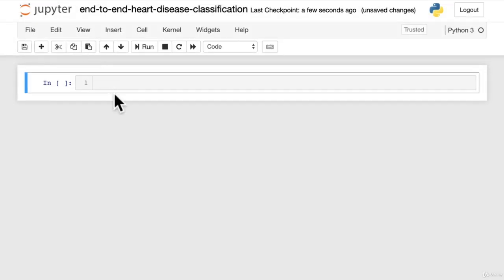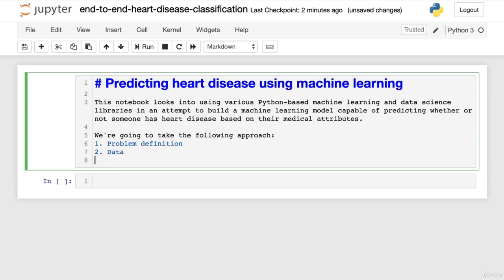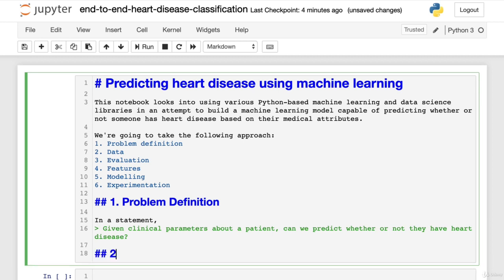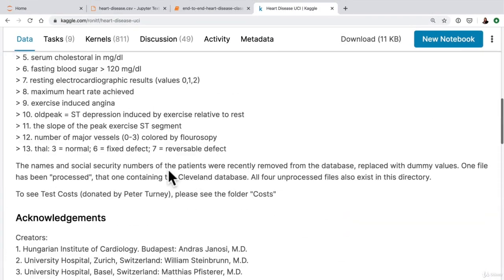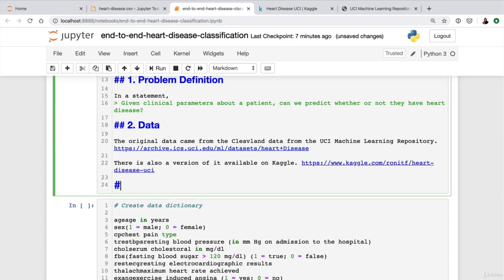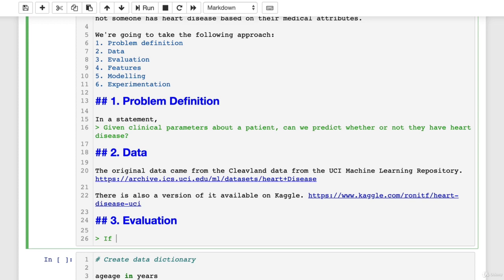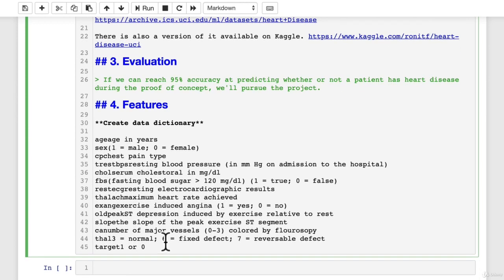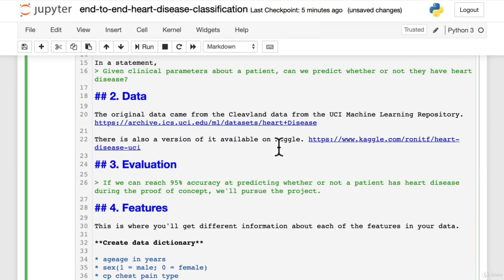4 Step 1~4 Framework Setup